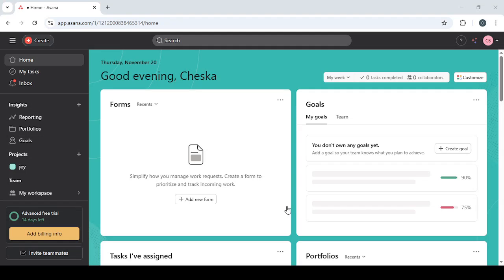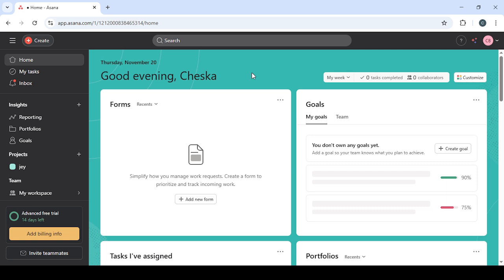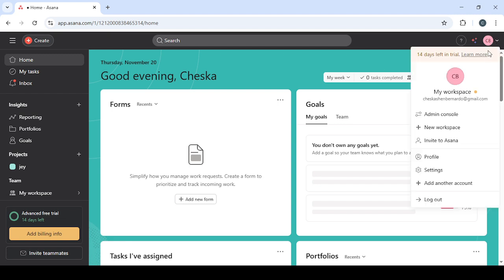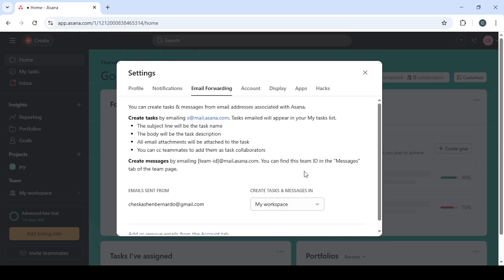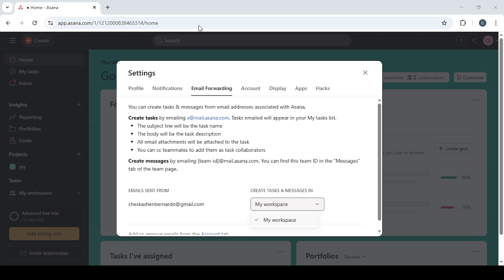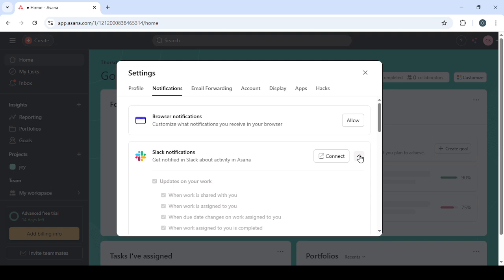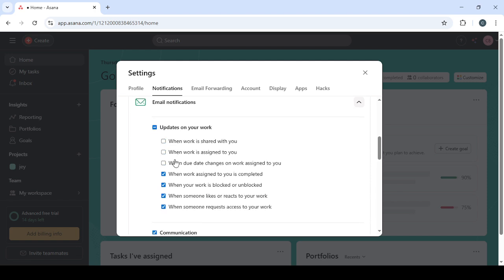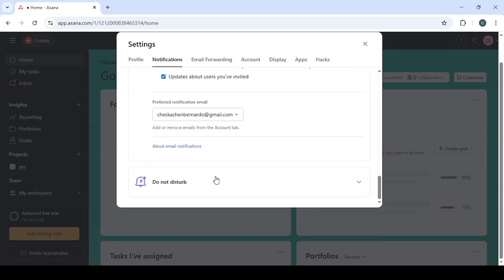How To Remove Email Address From Asana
This clear step-by-step guide walks you through the process of removing or disconnecting email addresses in Asana. Whether you want to remove a team member’s email or update your own, following these instructions helps you maintain accurate communication and keep your workspace organized.